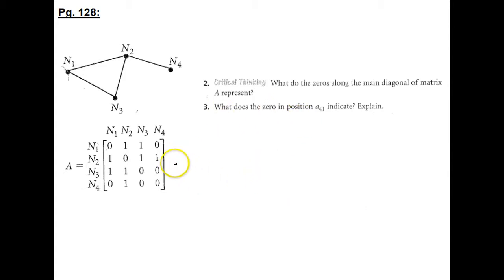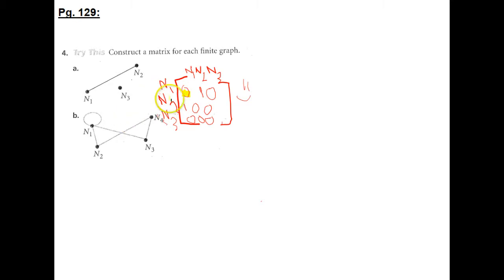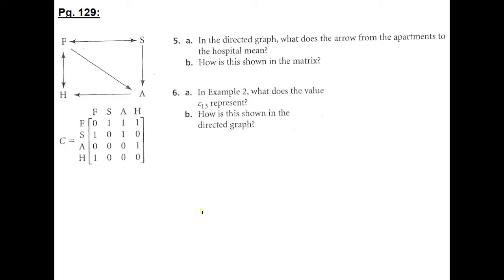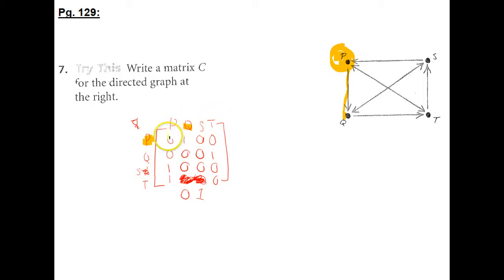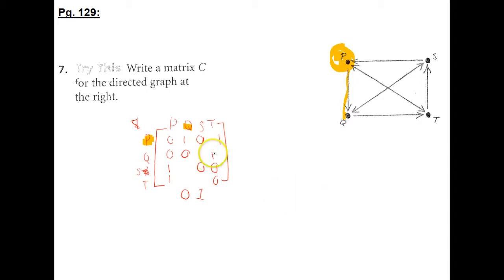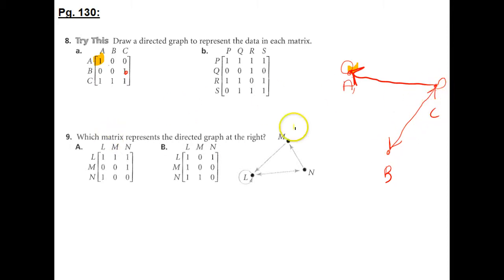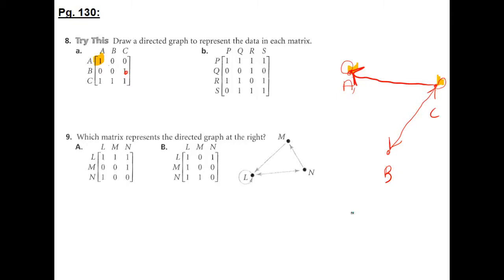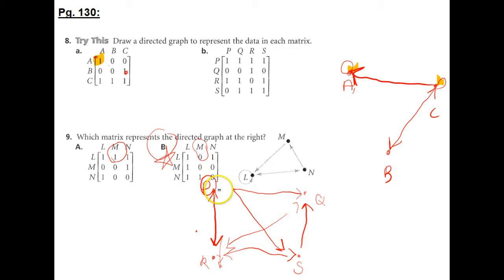Trig 3-5, Networks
Networks